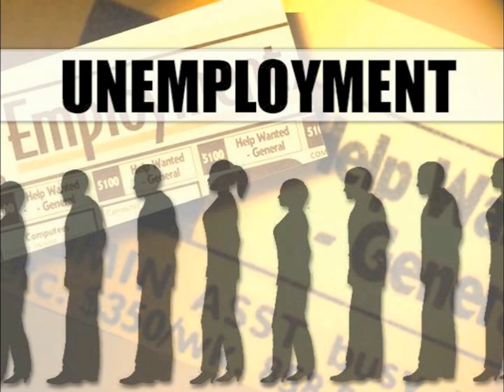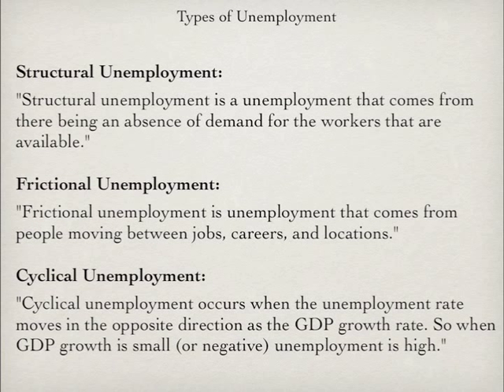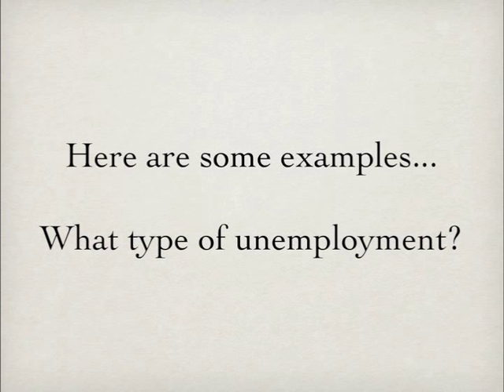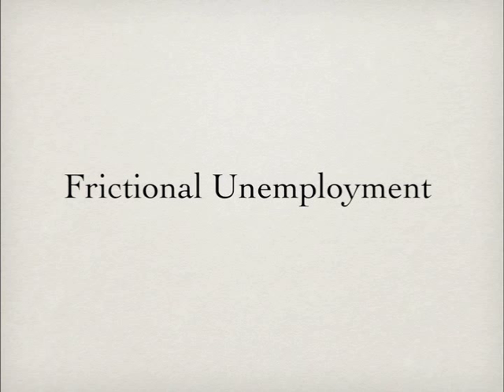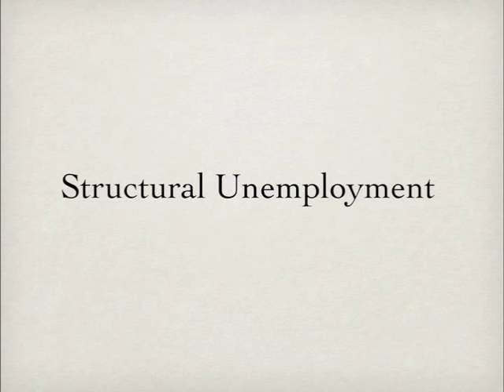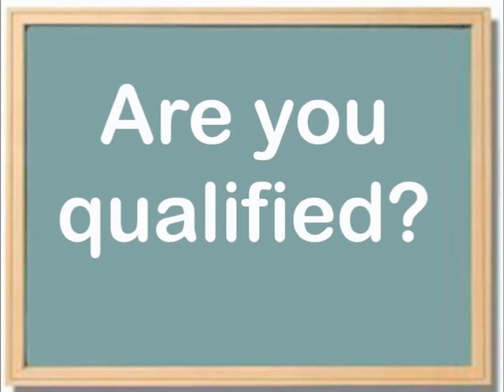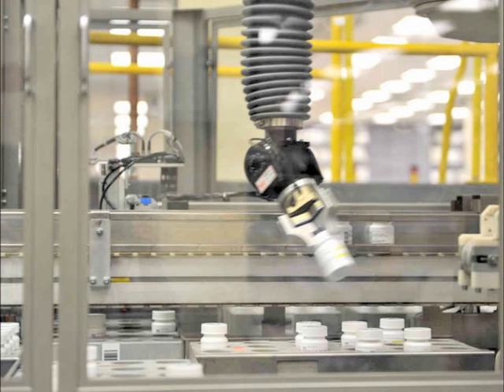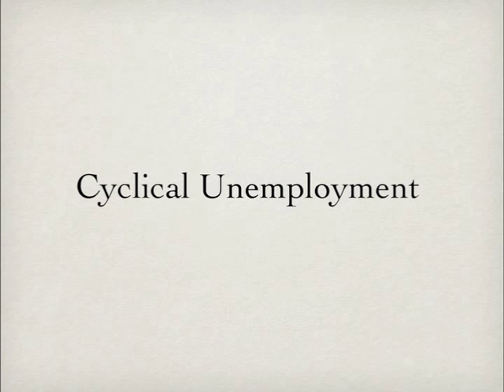Types of Unemployment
This video lesson discusses three different types of unemployment.  Structural unemployment involves mismatches between job seekers and job openings.  Frictional unemployment includes people who are temporarily between jobs.  Cyclical unemployment includes people who are not working because firms do not need their labor due to a lack of demand or a downturn in the business cycle.  This video will provide examples of each type of unemployment.